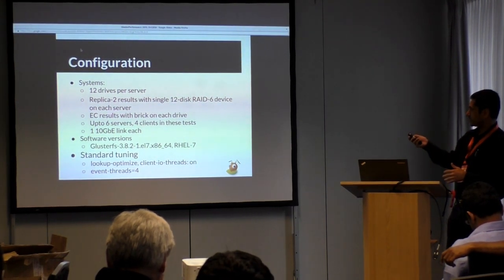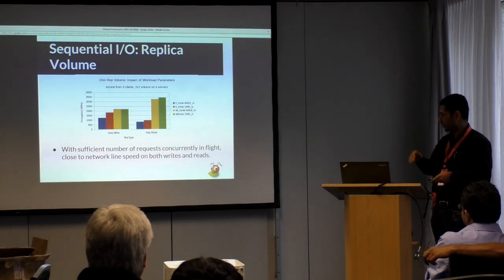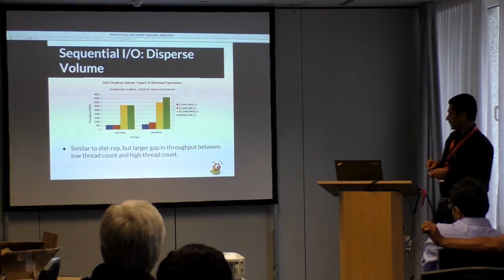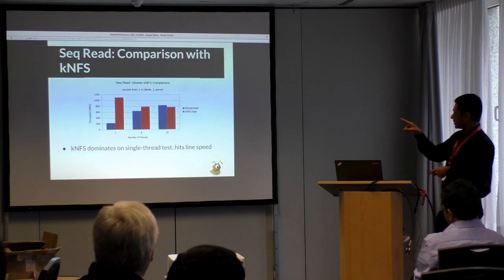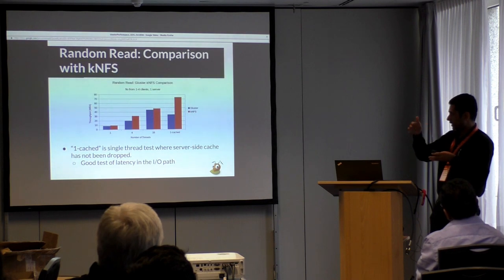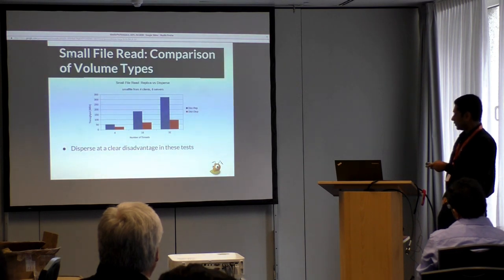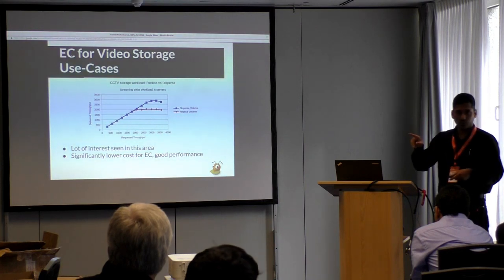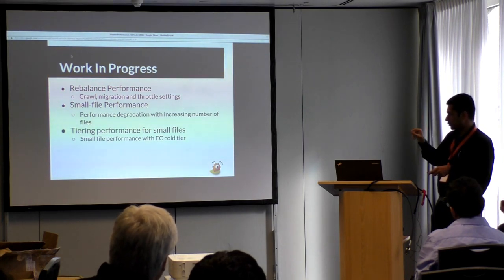State of Gluster Performance by Manoj Pillai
State of Gluster Performance by Manoj Pillai at Gluster Developer Summit 2016